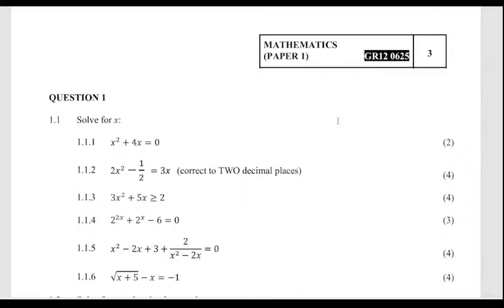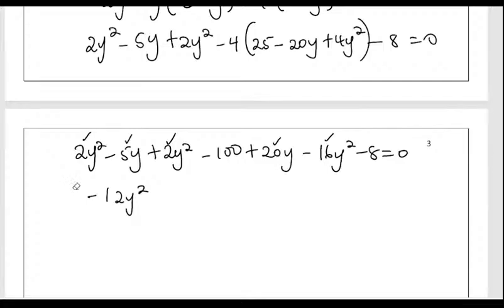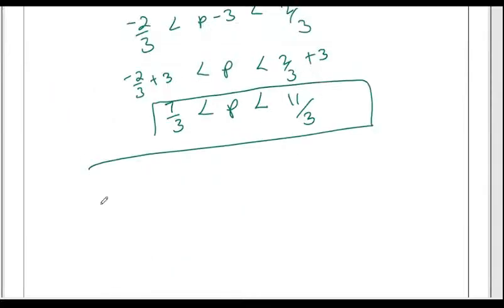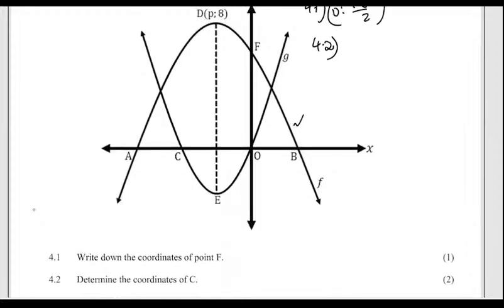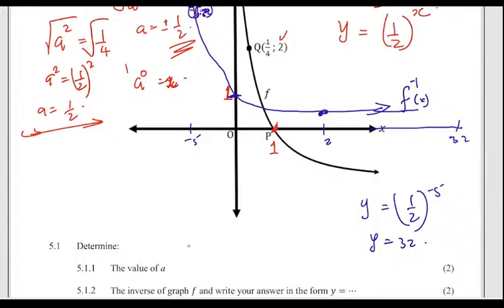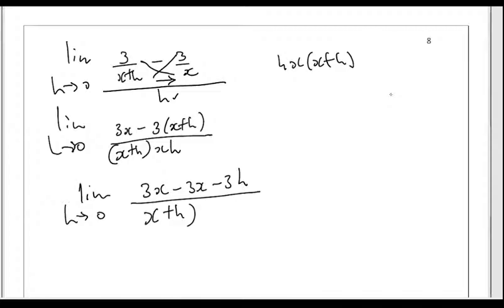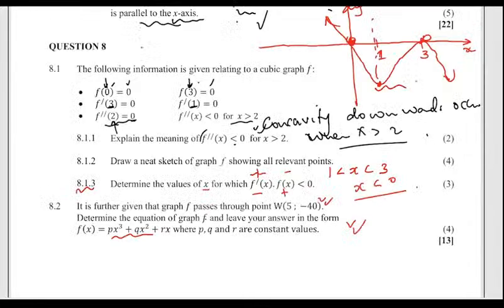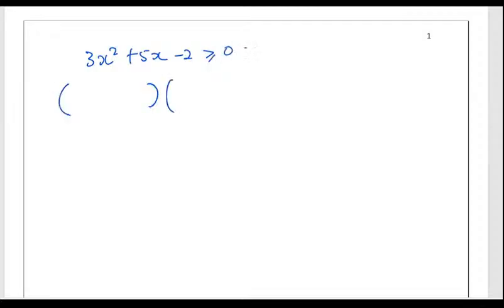MEMO 2025 MATHEMATICS PAPER 1 GRADE 12: JUNE EXAM [THUNDEREDUC] GRADE 12 MATHEMATICS GAUTENG PROV